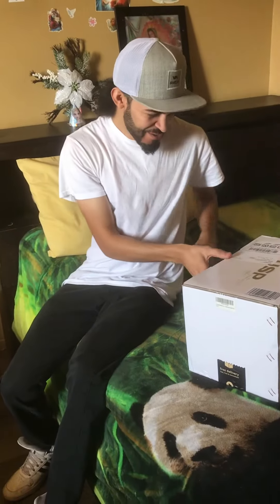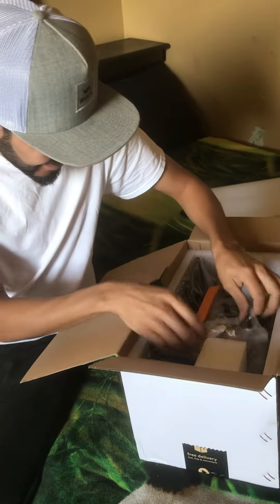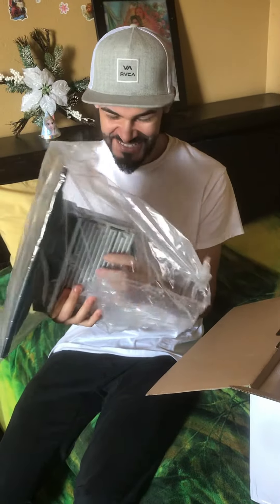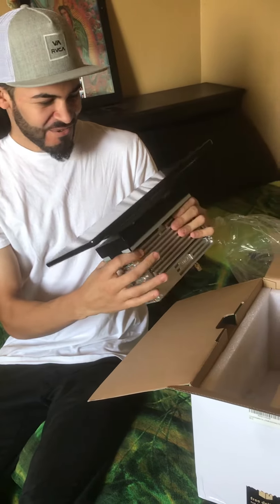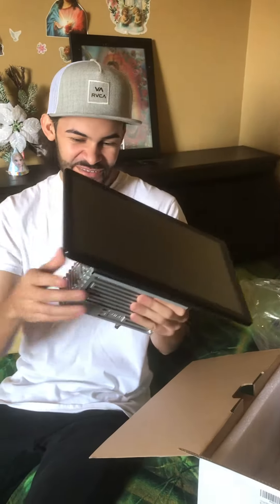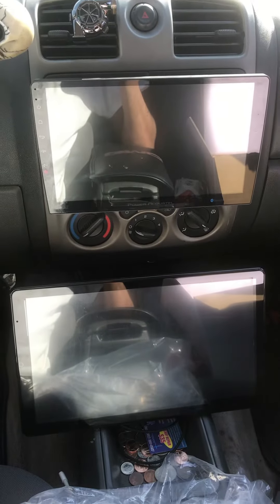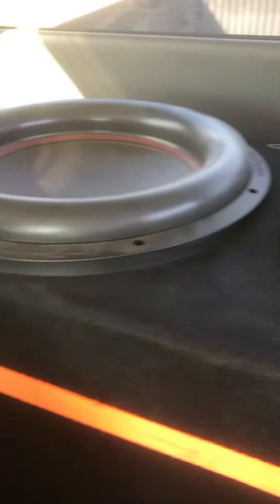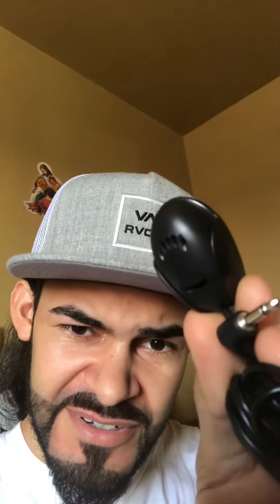13.6” SCREEN UNBOXING 😱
Watch my next video on this screen installed playing those bad boy woofers!